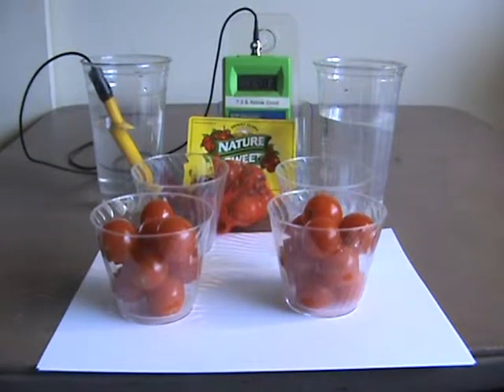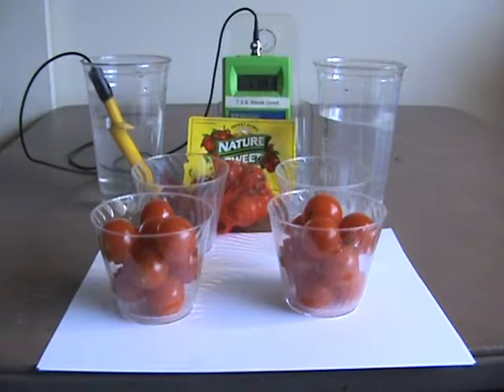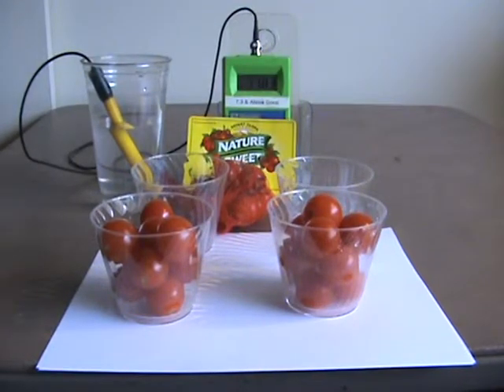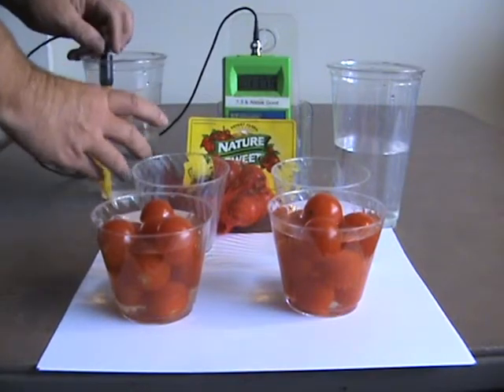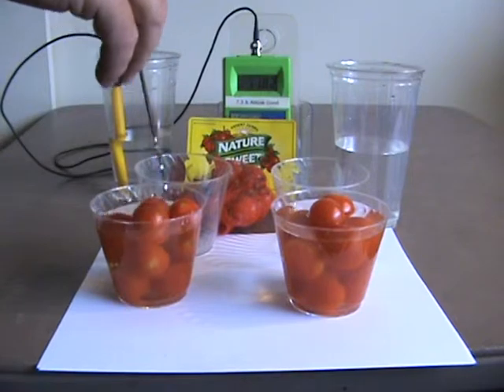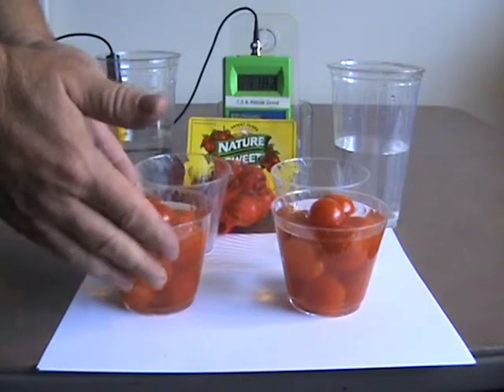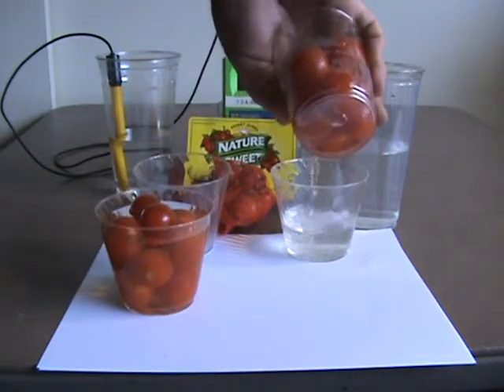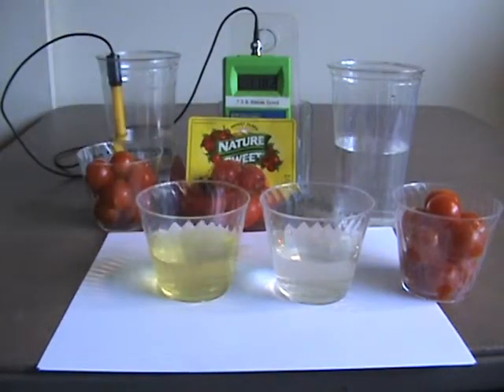Water that removes pesticides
11.5 pH alkaline water removes pesticides